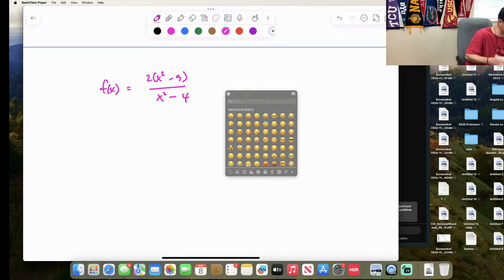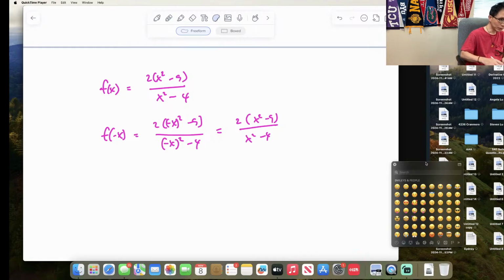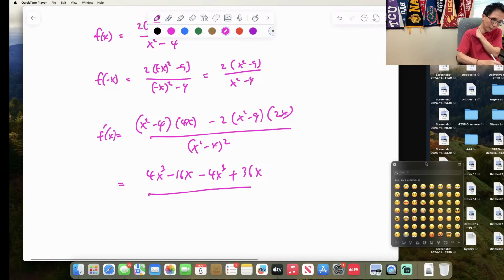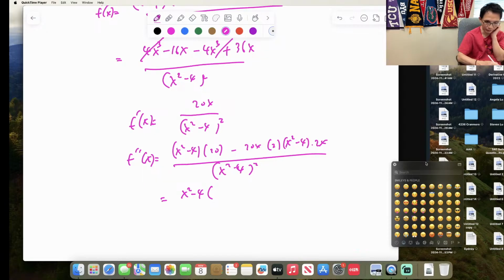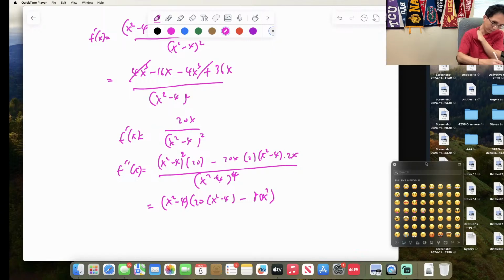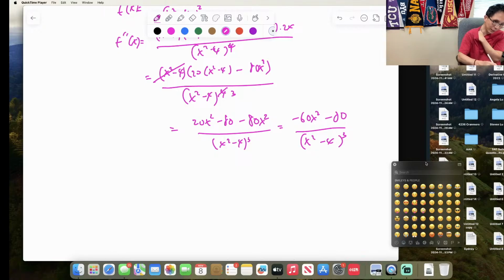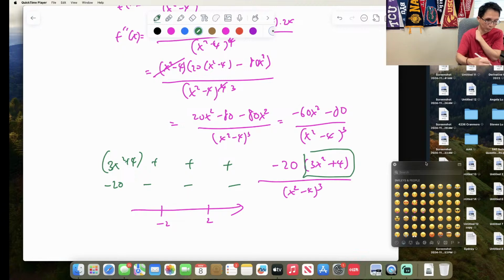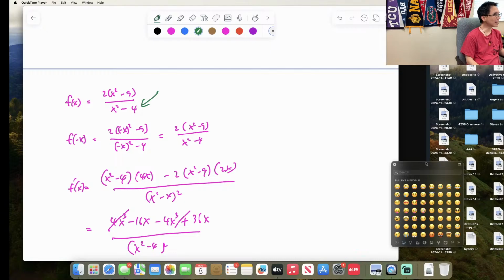AP Calculus Graphing